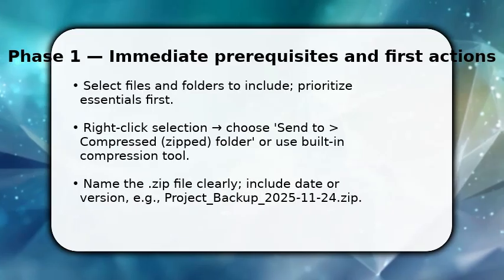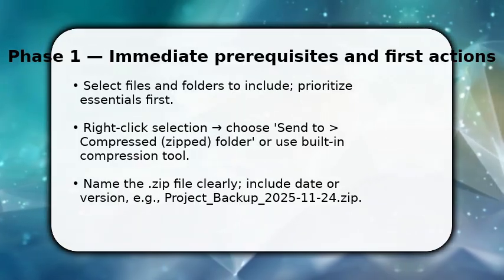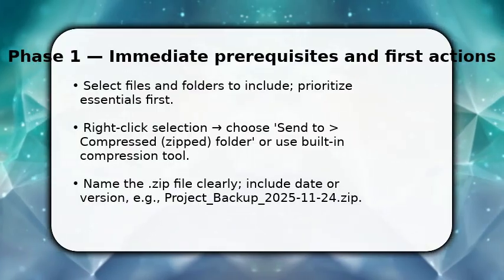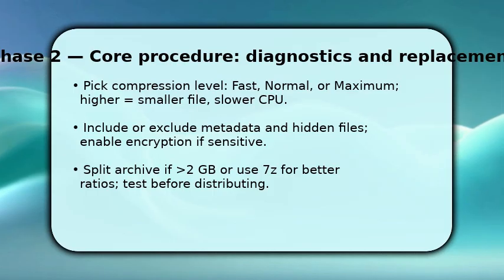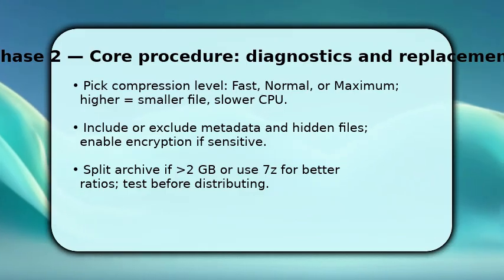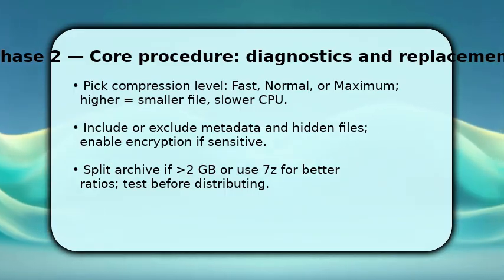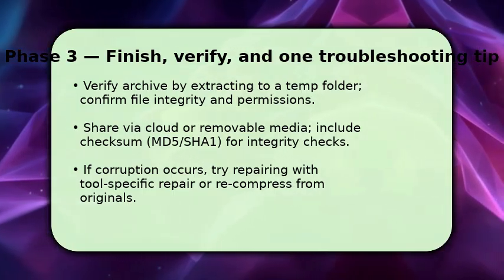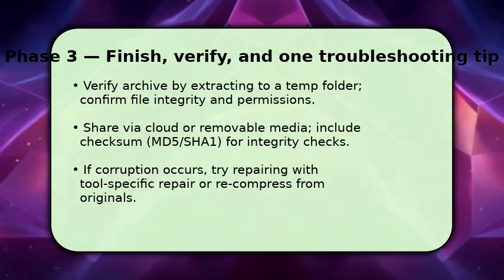How to Compress the Zip File - Step by Step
How to Compress the Zip File - Step by Step | 🔒 Surfshark VPN Deal — Stay private and secure. $1.99/mo + 3 Months Free ▸

Learn the step-by extricate process of compressing a ZIP file with our detailed guide. From selecting your files to finalizing compression, discover efficient methods and tips for quicker downloads or email transfers.

compress zip, zip folder steps,